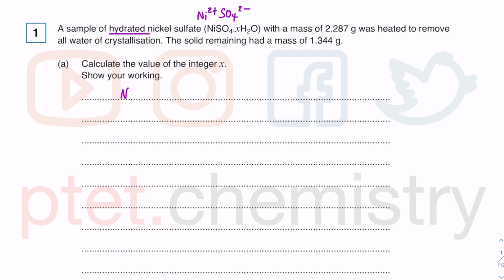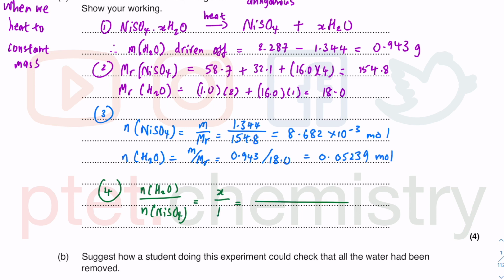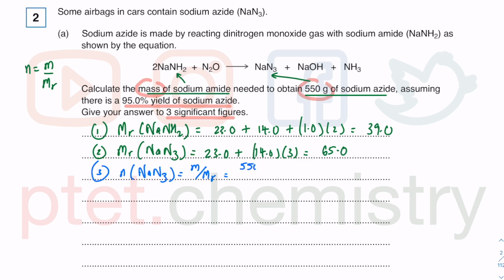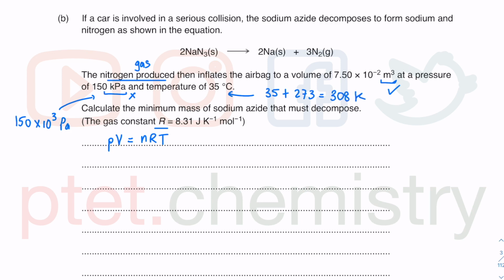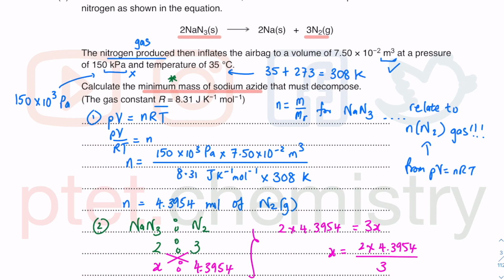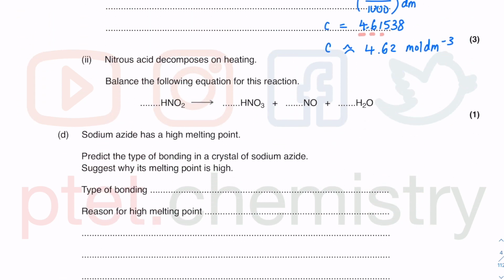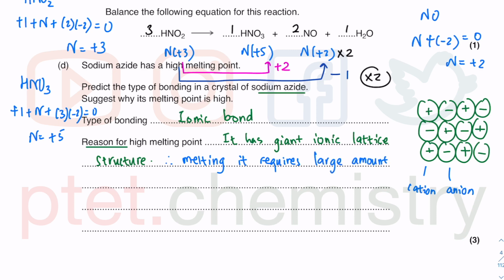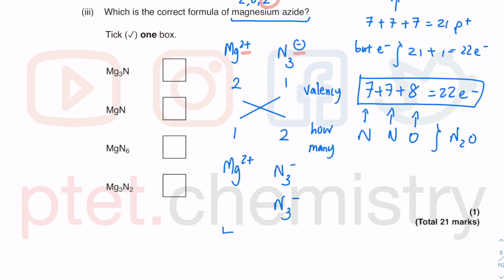AQA A Level - Amount of substances - Part 1